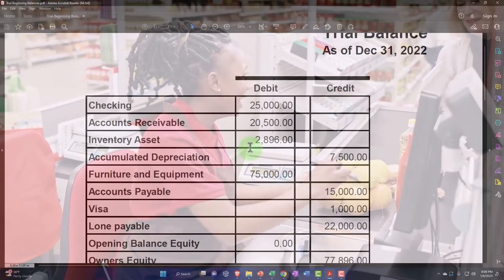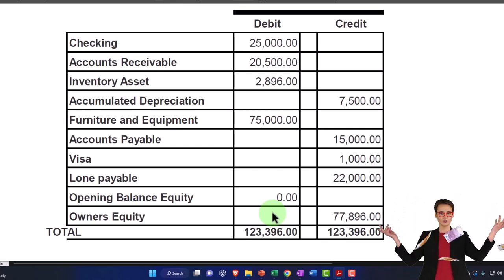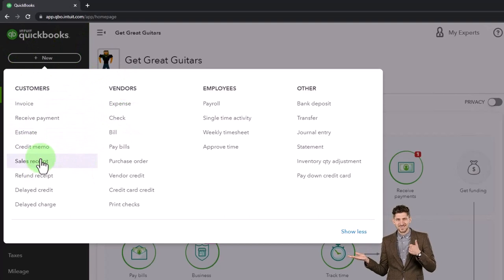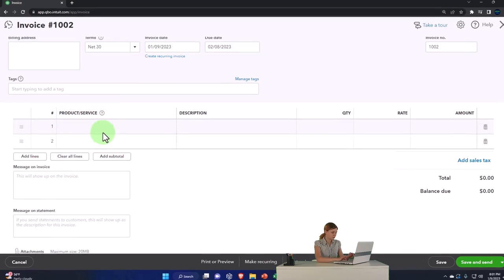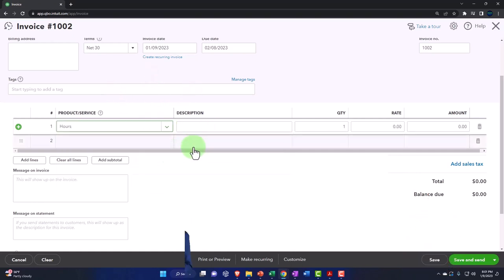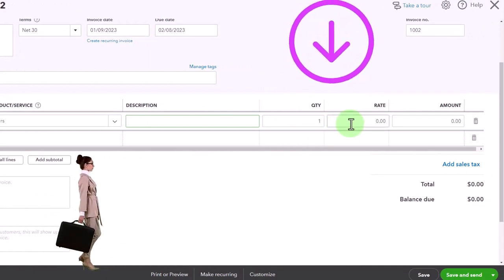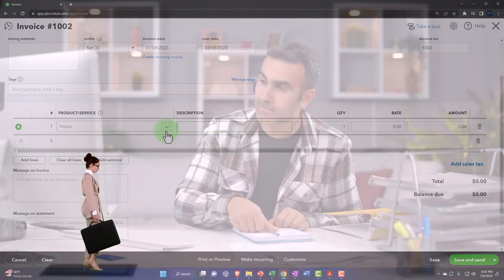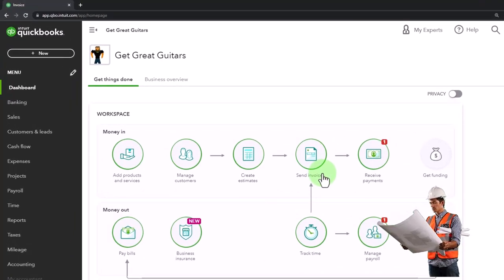Service & Product Items Goals - QuickBooks Online 2023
Service & Product Items Goals
QuickBooks Online Chart of Accounts Location